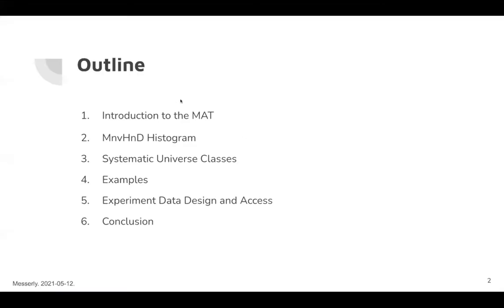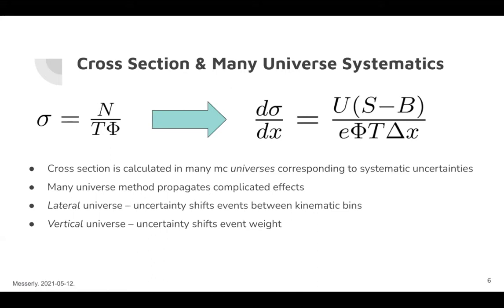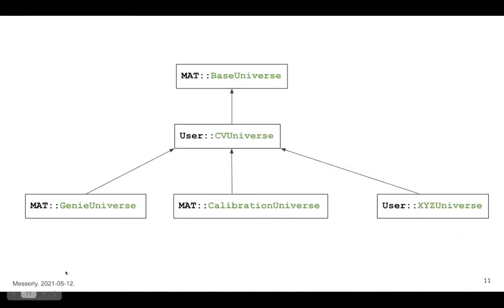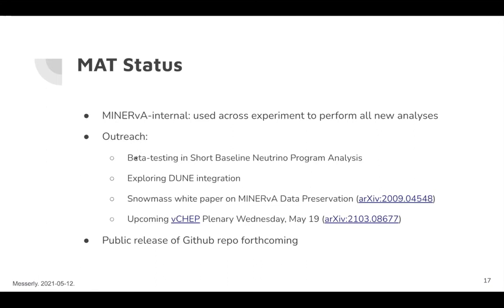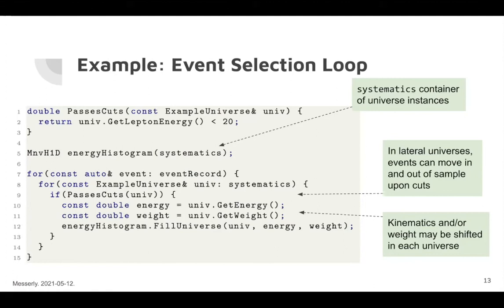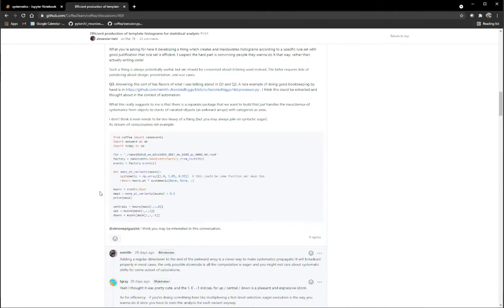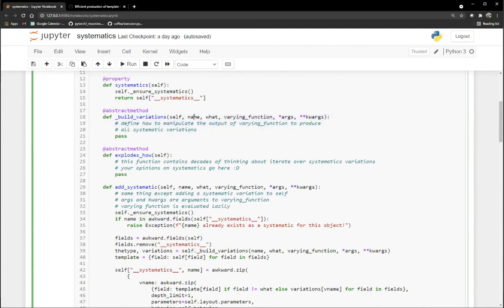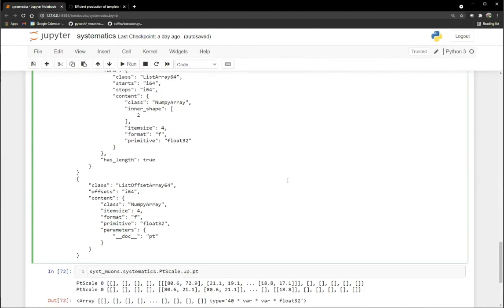IRIS-HEP Topical Meeting (12 May 2021) - Systematics Handling in HEP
Video from IRIS-HEP Meeting - 12 May 2021

Time markers for the talks:

00:00 - Systematic uncertainty handling in MINERvA (Ben Messerly, University of Pittsburgh, University of Minnesota)
37:46 - Thoughts on developing robust interfaces to systematics (Lindsey Gray, FNAL)